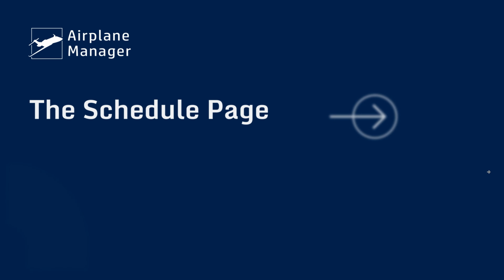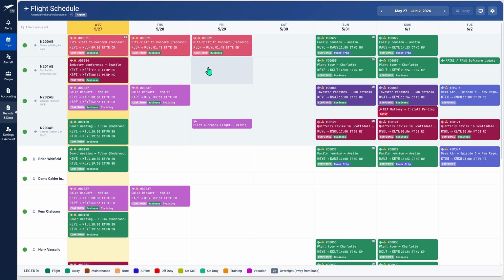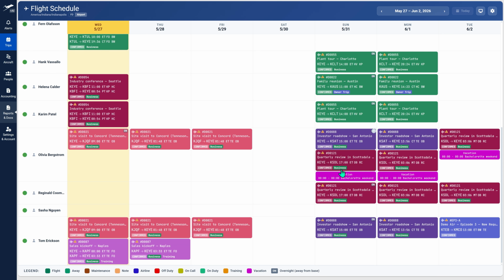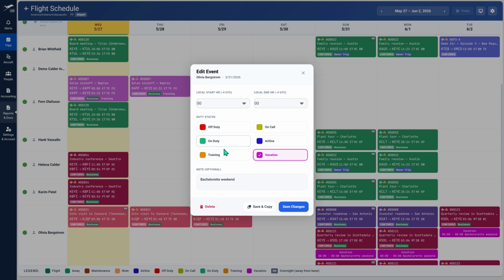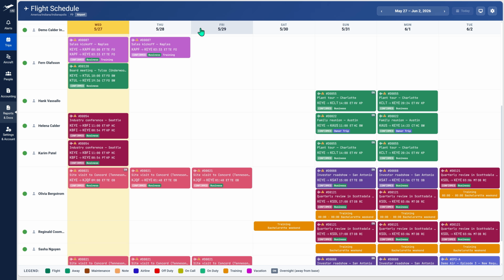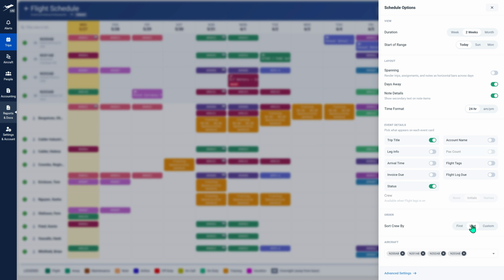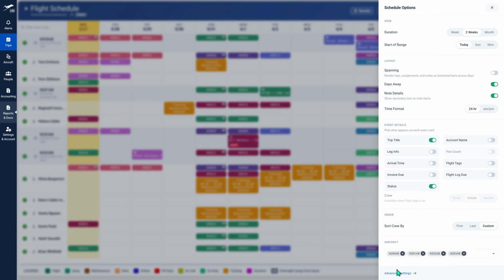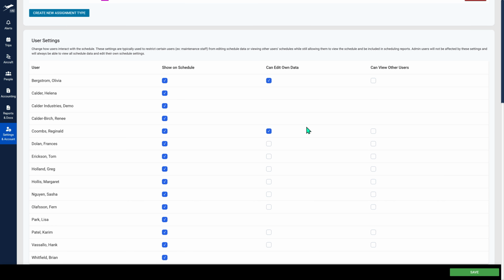Airplane Manager 2026: The Schedule Page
Walkthrough of the Schedule page in Airplane Manager — the people view of the flight department, where flights and crew duty status lay out across a week, two weeks, or a month. Covers reading the rows (aircraft and crew with status indicators), reading the cells (flight pills with the same card layout as the calendar, the ON badge for overnight, notes and maintenance pills, and colored duty-status chips), clicking flight pills to open the popover, clicking cells on crew rows to open the Assignment Edit Dialog, the four-item context menu on aircraft cells, the Assignment Edit Dialog itself (time selectors, Duty Status grid, Note field), Copy Mode for bulk-assigning the same duty across multiple cells, hourly drill-down by clicking a date header, the settings side panel (View, Layout, Event Details, Order, and the Aircraft filter), the display preferences popover, Reorder mode for custom row ordering, and the admin Schedule Settings page covering Assignment Types and per-user permissions.